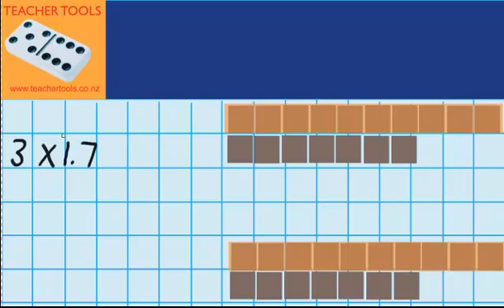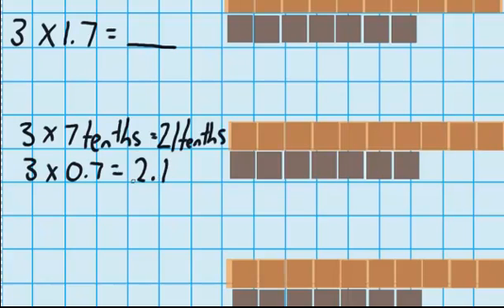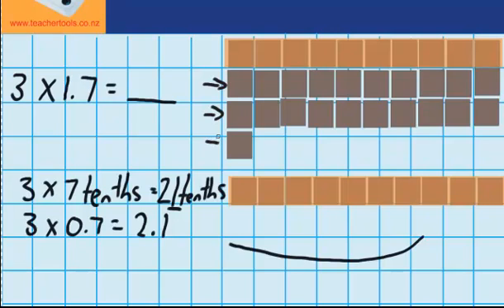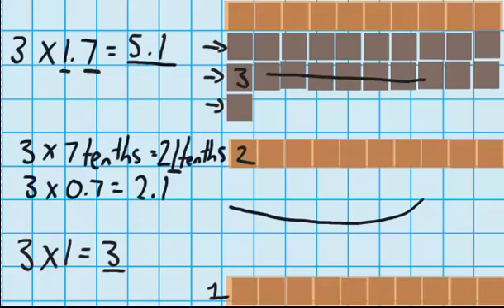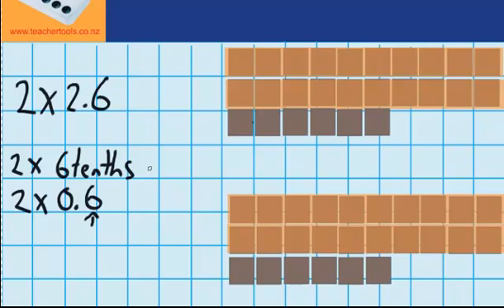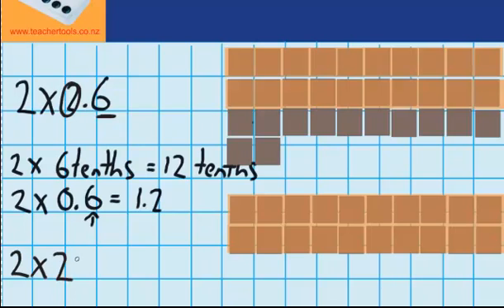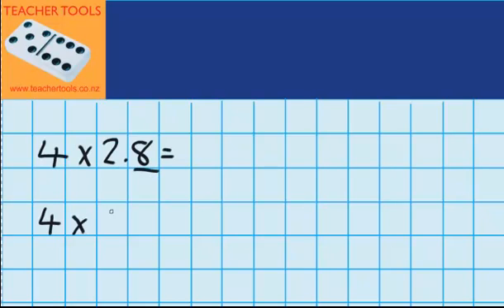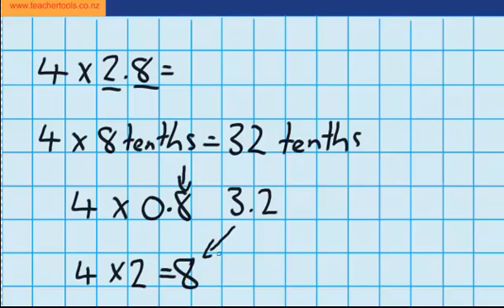Multiplication with tenths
Multiplication with tenths, Numeracy, Addition and subtraction, Teacher Tools, lessons